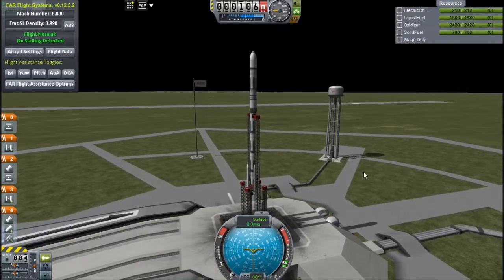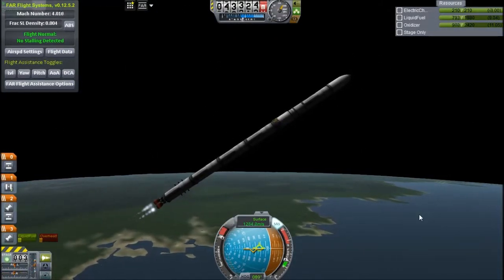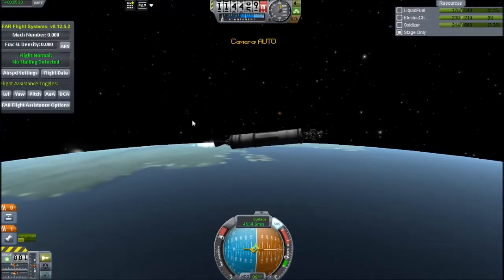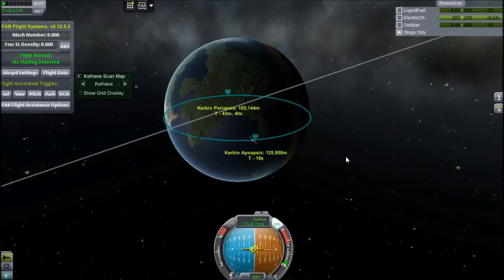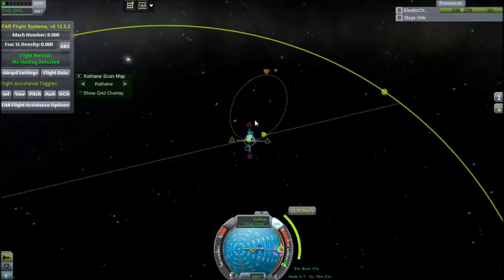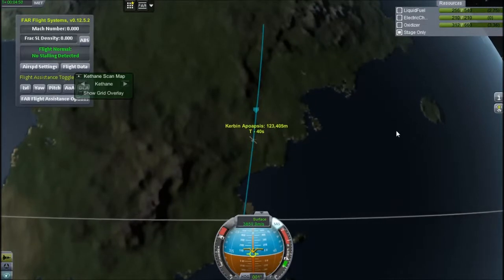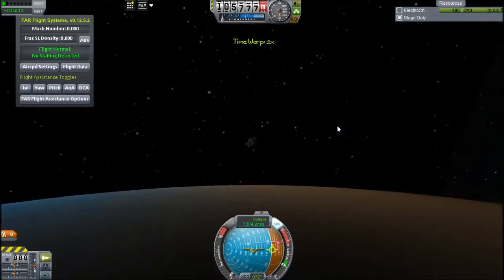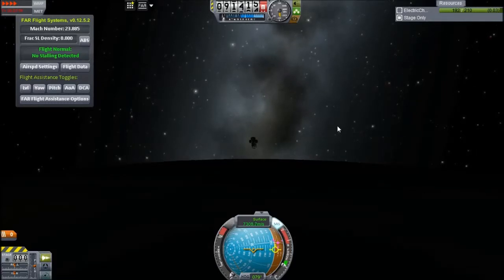Rescaled Kerbin, Project Mun (Part 1), Kerbal Space Program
Satellites! Yeah space travels hard in real life.